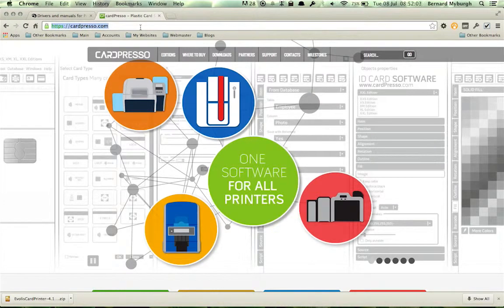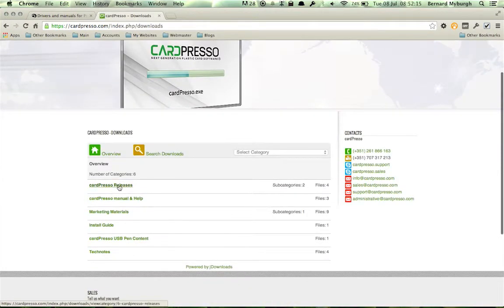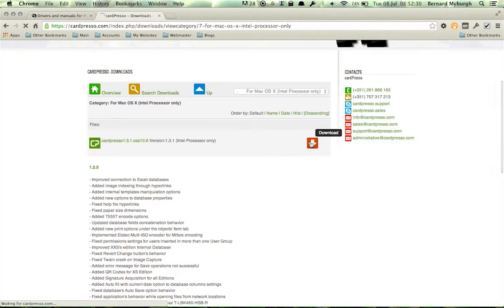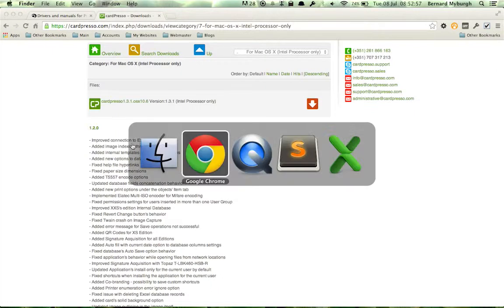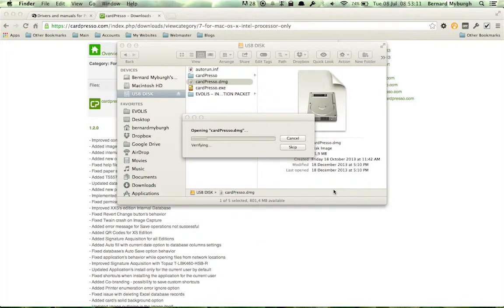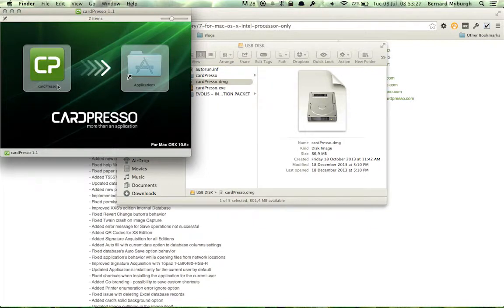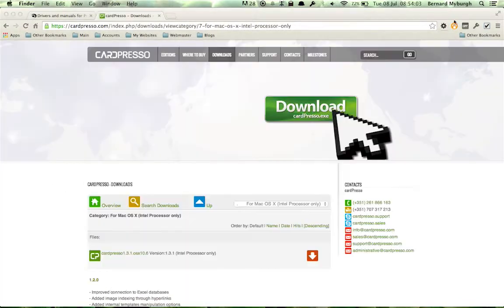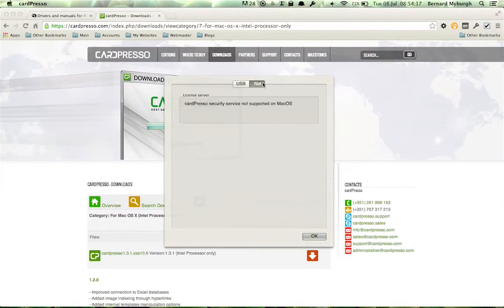How to download & install Cardpresso on Mac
This tutorial shows you how to download the latest version of Cardpresso and how to install it on a Mac.

0:07 Download latest Cardpresso version
0:39 Installing from USB
1:26 Opening Cardpresso